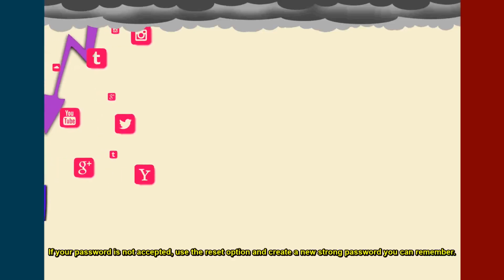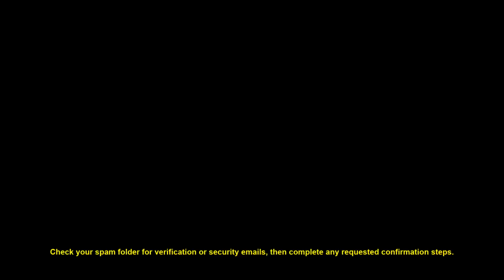How to authorize with Google Play Integrity API - Detailed Guide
Unlock the power of secure app interactions with our comprehensive guide on how to authorize with the Google Play Integrity API. In this detailed tutorial, we walk you through the essential steps to implement the API effectively, ensuring your app meets the highest standards of integrity and security. Whether you're a beginner or an experienced developer, this video will provide you with valuable insights and practical tips to enhance your app's protection against fraud.